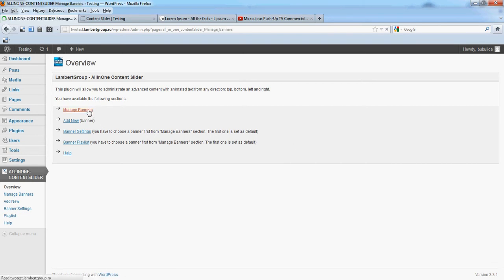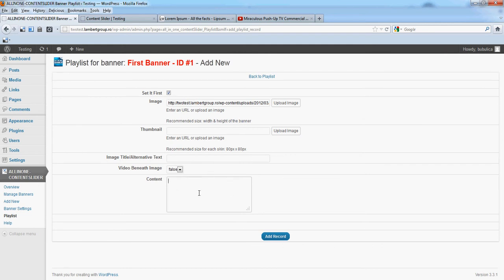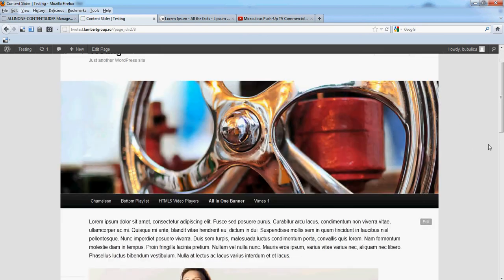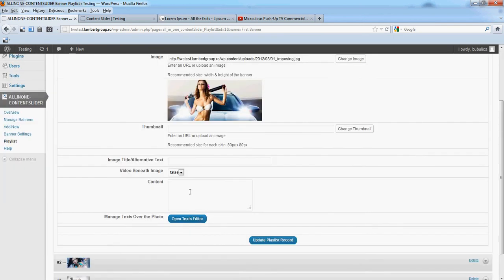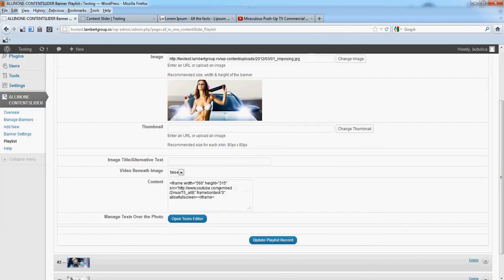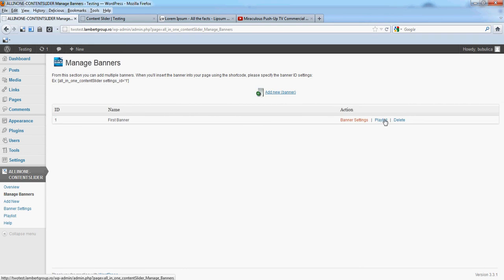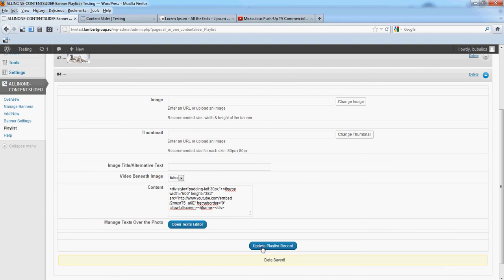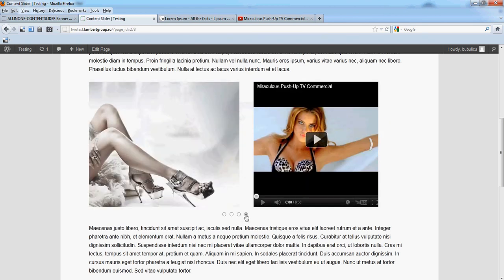LambertGroup Content Slider - WordPress Plugin - Step 2: Manage Images